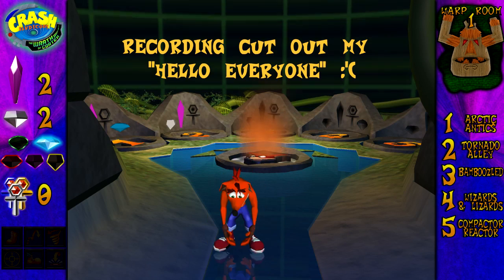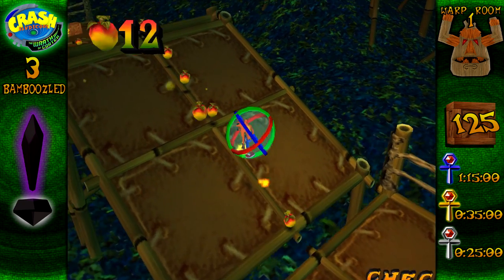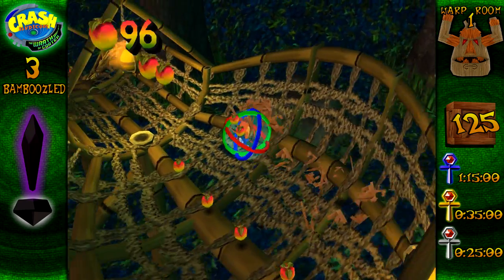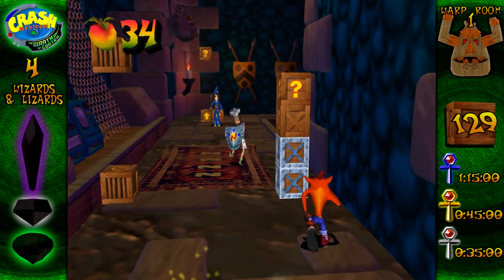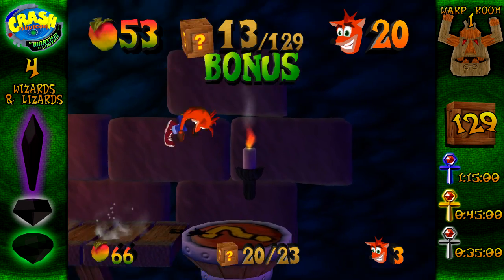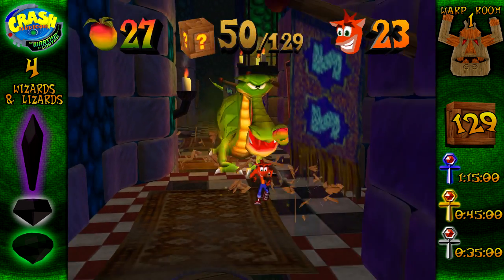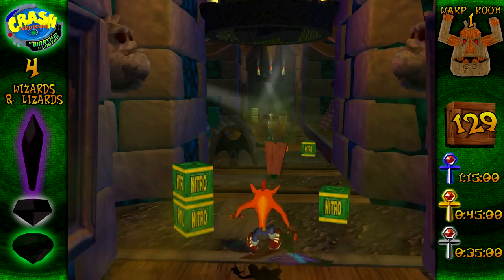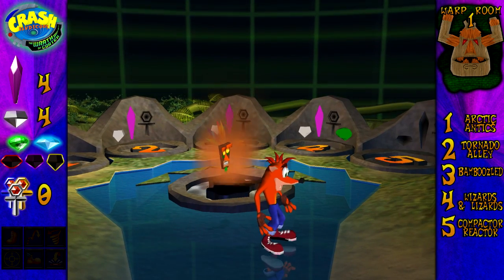Crash Bandicoot: Wrath of Cortex - Episode 2: Bamboozled Lizards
I get bamboozled as I try to get to the second Death Route of the game.

Information for the relics, box numbers, as well the sidebars were collected and made by me.